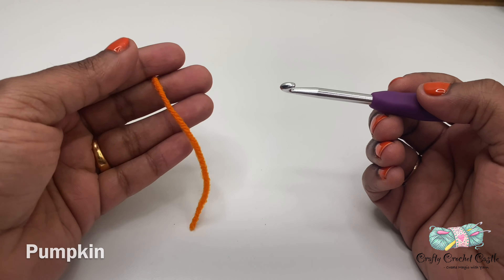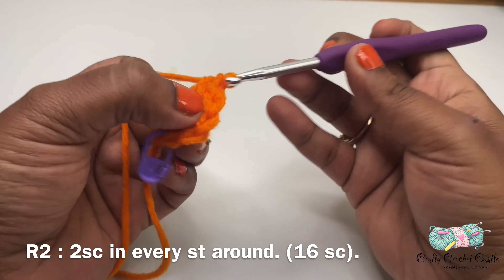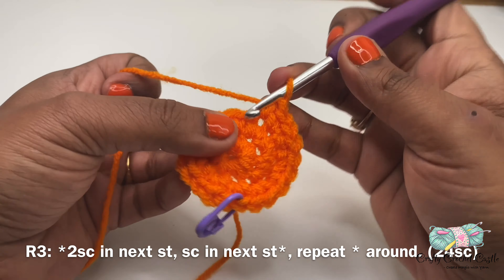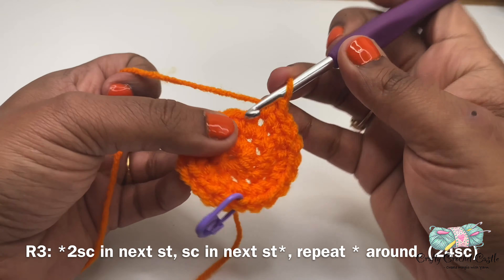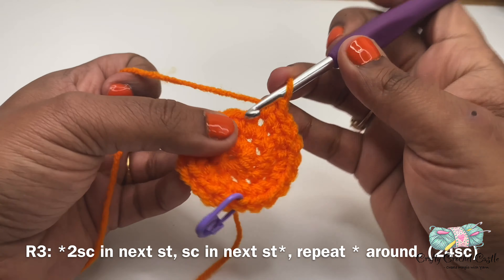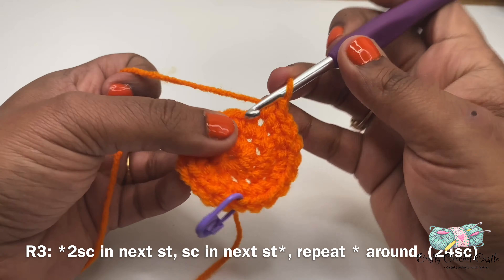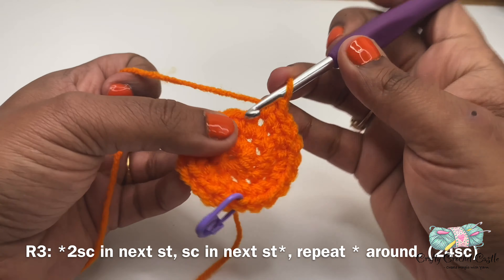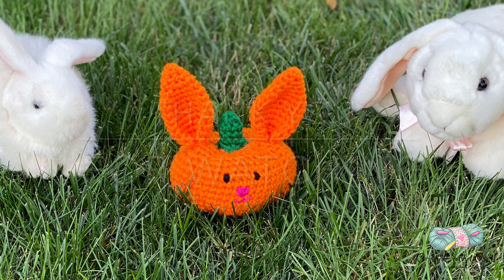How to crochet Bunny Pumpkin | Beginner Friendly Pattern Tutorial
Written instructions of this pattern in pdf format is available in my Ravelry

Crochet Bunny Pumpkin is a quick and fun project. These make lovely Halloween decorations. If you are new to crochet, watch my beginner-friendly YouTube video for this pattern. I hope you will crochet these along with me.

Finished Sizes
My finished size with worsted weight yarn and 5 mm crochet hook was
6.5 inches tall and 5 inches wide.

Materials
Yarn:  Worsted Weight yarn in Orange and Green. I used Red Heart Super Saver Yarn.
You can substitute any yarn for this pattern and choose the hook size according to the yarn weight.
Hook: 5 mm crochet hook
Scissors
Stitch Markers
Yarn Needle
Polyfill Stuffing
Safety Eyes or black yarn and needle

Abbreviations
st  - stitch
sc- single crochet
sc2tg - single crochet decrease
FO - Finish off
** - Patterns to be repeated
( ) - Total number of stitches

I would love to see your finished projects. Share your finished projects with the hashtag CraftyCrochetCastle and also tag me when you post them on your social media pages.